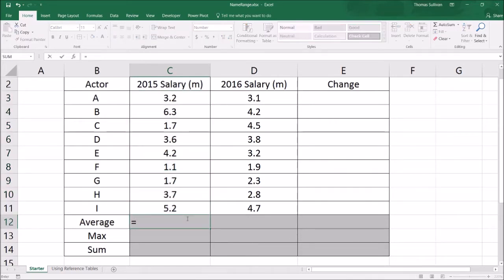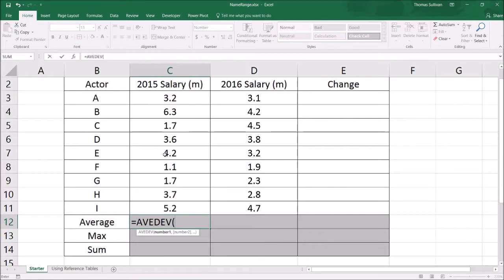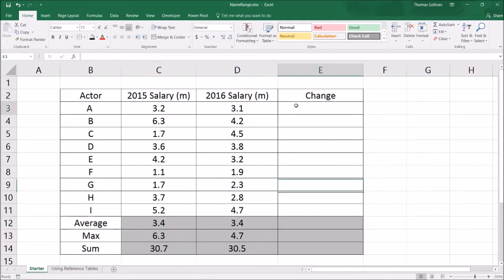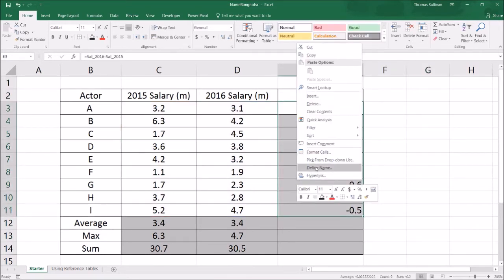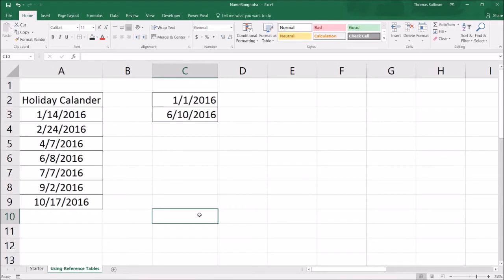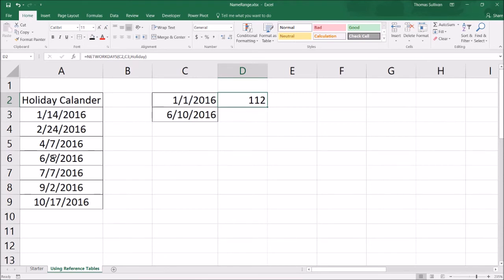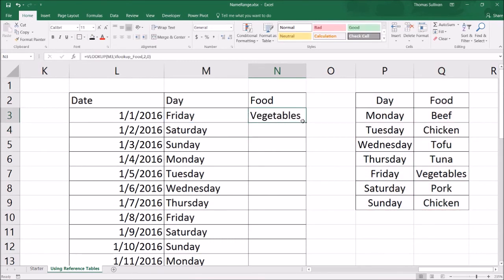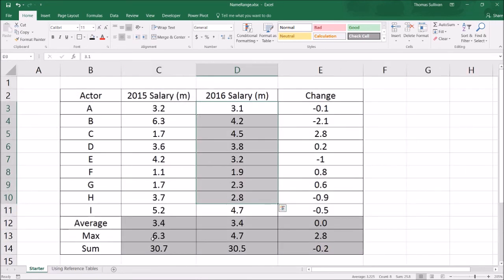Excel Simple Tutorial: Custom Named Ranges (Part 8/10)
In this video we will show you how to work with ranges and set variables names for them. This can speed up reporting and increase accuracy.

We try to keep it straight forward and simple. We love feedback and are committed to a good learning experience.